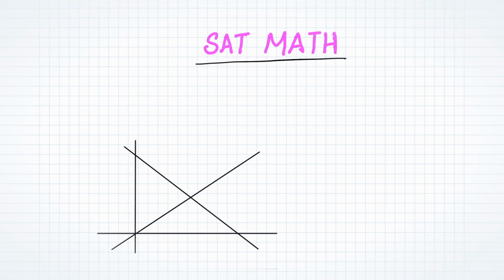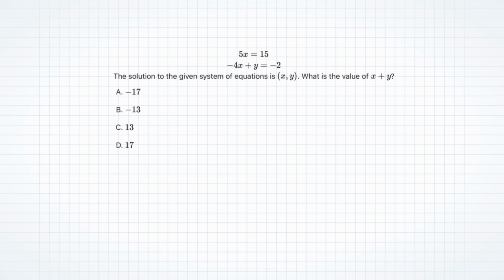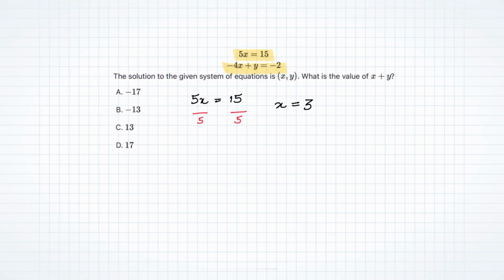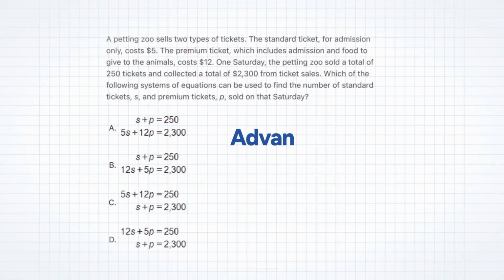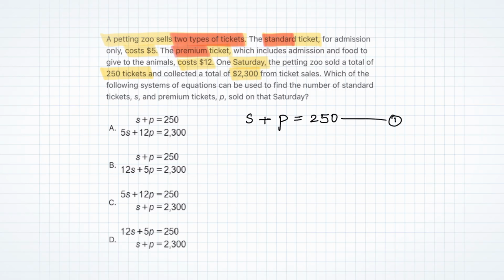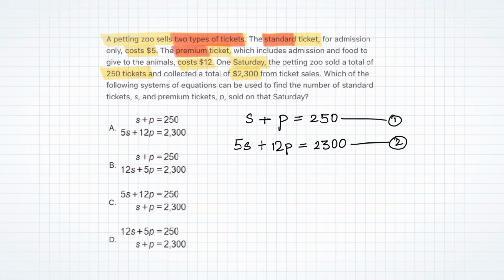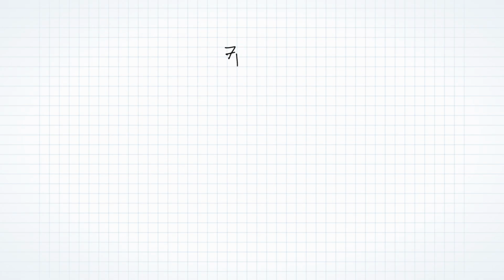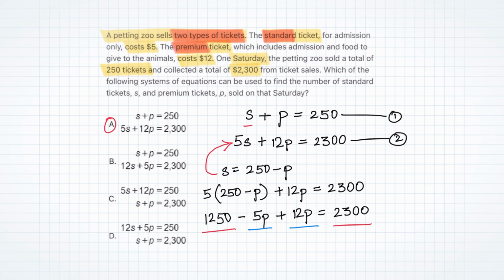SAT Math Secrets to Solve Systems of Linear Equations FAST (Heart Of Algebra)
Struggling with SAT Math systems of linear equations?
This video breaks down both substitution and elimination methods using real SAT-style problems from the Heart of Algebra section — step-by-step and easy to follow.

🧠 You’ll learn:

What a system of linear equations actually means
How to solve SAT-style substitution problems quickly
How to decode tricky word problems like ticket sales
The fastest way to find values of x, y, or x + y

Whether you're scoring 500 or aiming for a 750+, this is your shortcut to mastering systems of equations under time pressure.

👇 Skip ahead or review key parts 👇

⏰ Timestamps:

00:00 - Intro
00:31 - Basic Question
01:29 - Advance question
03:50 - Outro

💡 What You’ll Learn:

✅ What a system of equations represents on a graph
✅ How to apply substitution & elimination like a pro
✅ Common mistakes SAT students make (and how to avoid them)
✅ Speed strategies for time-saving on test day
✅ How to handle real-world word problems with ease

Systems of equations are one of the most tested concepts in the Heart of Algebra section on the SAT.
In this visual, tablet-based walkthrough, we simplify complex problems so you can build confidence and accuracy — whether you're prepping for the digital SAT or just reinforcing the basics.

We upload new test tips and strategy tutorials every week to help you reach your target score.

🎓 About Wiingy
Wiingy offers expert-led, 1-on-1 tutoring for high school math, science, and SAT prep. Get paired with a top SAT Math tutor and start improving today.

💬 Got a question about systems of equations or SAT prep?
Drop it in the comments — we reply to every single one!